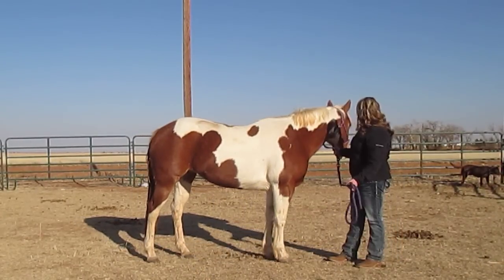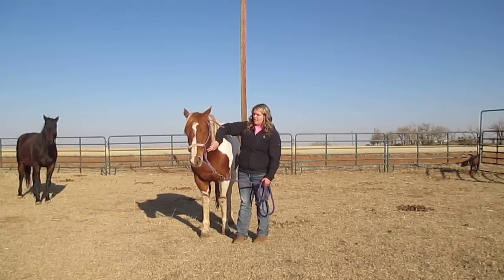My New Barrel Horse